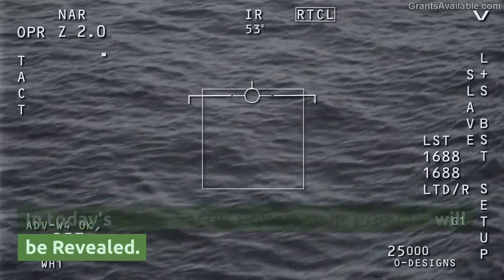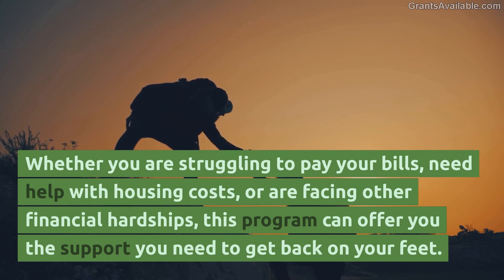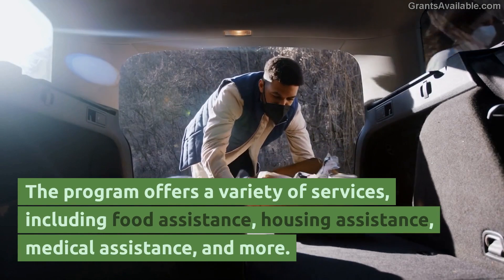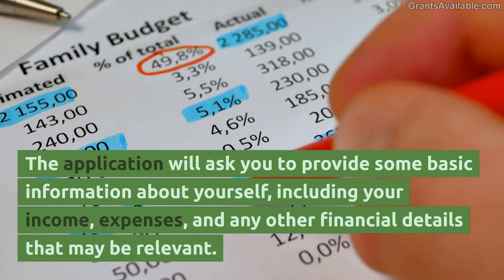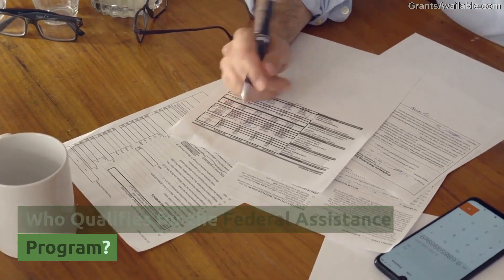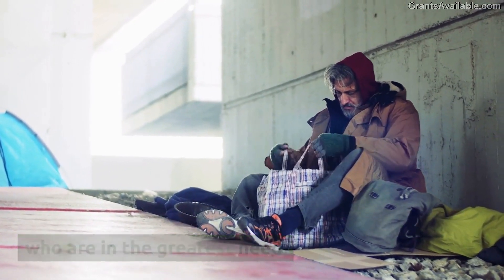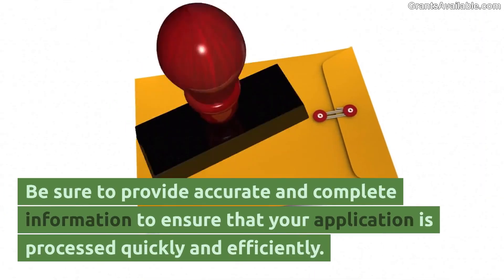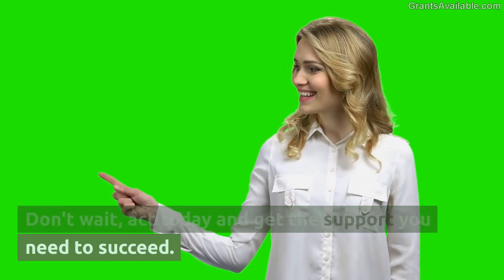🎯 Secret Government Program Revealed Get Your Hands on Free Money Today! Financial Assistance Now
Are you struggling to make ends meet? Do you need extra cash to pay off debts or cover unexpected expenses? You may be surprised to learn that there is a secret government program that could help you get your hands on free money today! In this video, we reveal everything you need to know about this program, including how to qualify, how to apply, and what to expect once you're approved

This program is available to individuals and families who meet certain income and eligibility requirements, and it can provide you with hundreds or even thousands of dollars in free money. Whether you need help with rent, utilities, food, or other basic needs, this program could be the solution you've been looking for.

Our expert team has researched this program extensively, and we're excited to share our findings with you. We'll provide you with step-by-step instructions on how to apply, as well as tips and tricks to increase your chances of approval. We'll also answer frequently asked questions and share real-life success stories from people who have already benefited from this program.

Don't miss out on this incredible opportunity to get your hands on free money today. Watch this video now to learn more!

HOW TO GET A $25,000 FREE CASH GRANT GUARANTEED

FREE Government Money for Anything. People like you are receiving checks.
🎯 The Original Grant Directory for FREE Money!